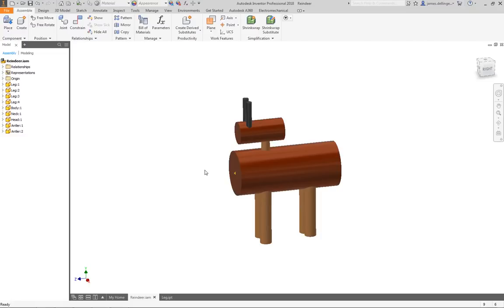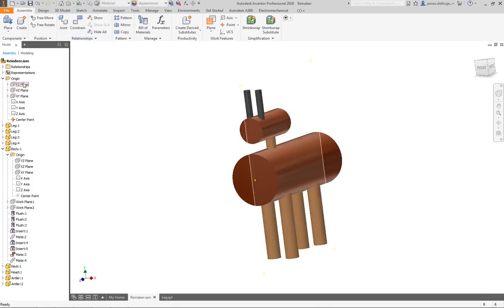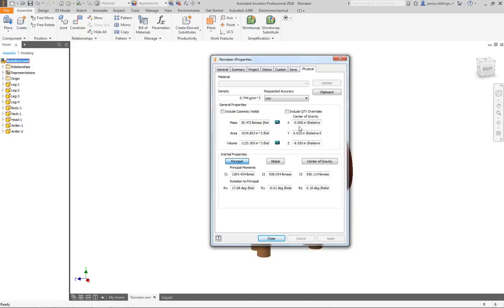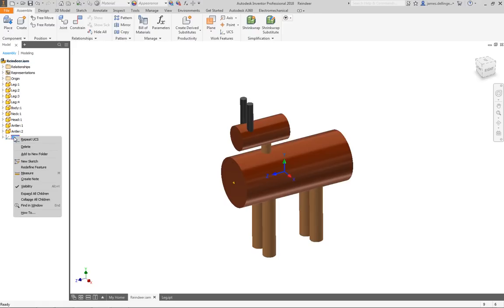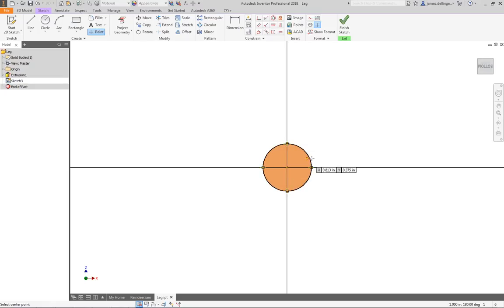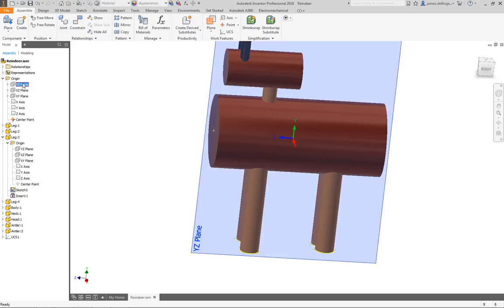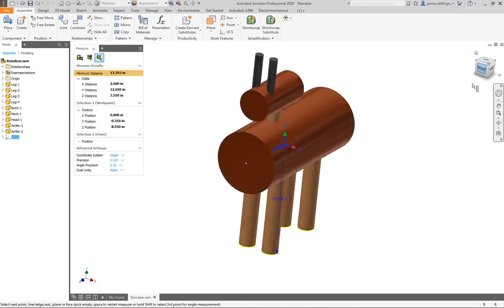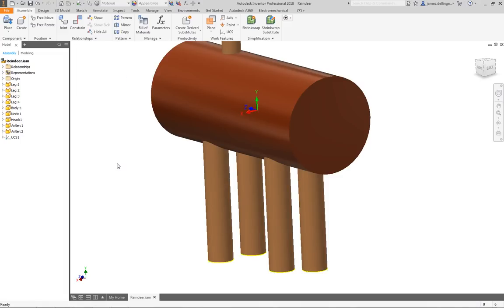5 8 Yard Art Design Challenge - Determine COG and Tipping Point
A quick walkthrough on how to position your yard art animal for determining COG and tipping force.  Also uses the UCS (User Coordinate System) to visually show the COG in the model.